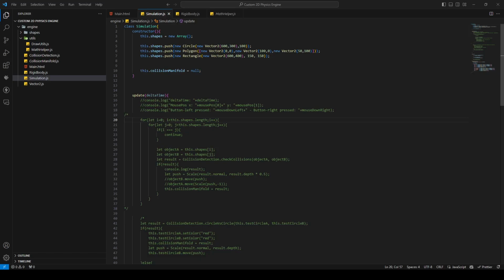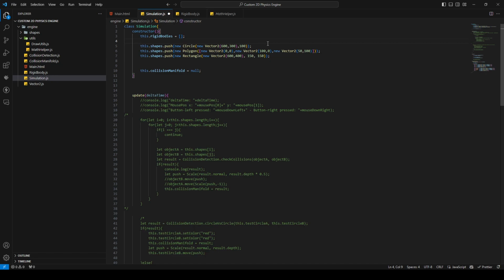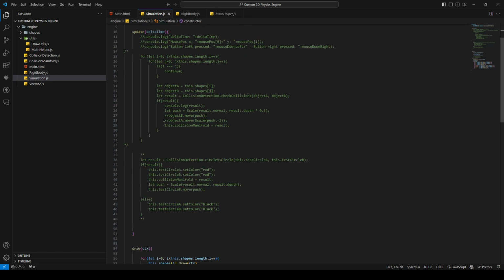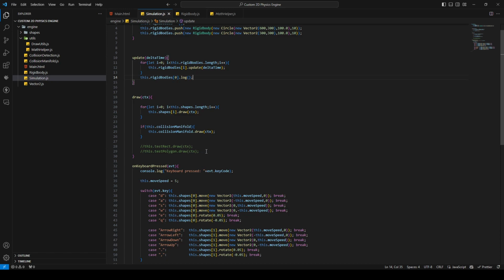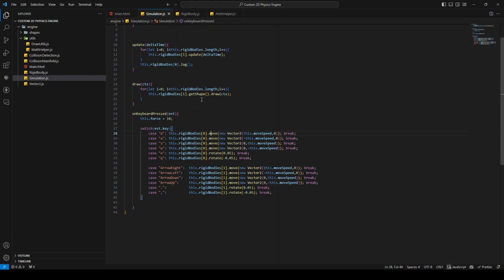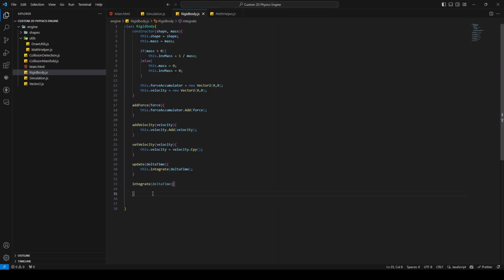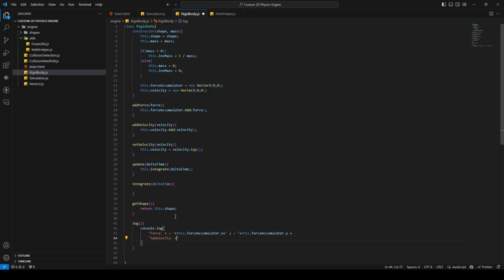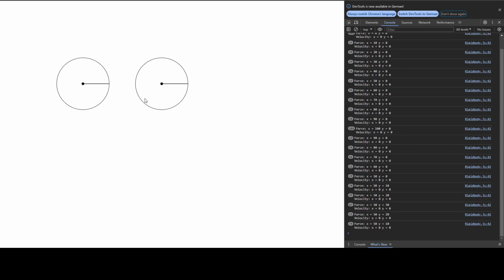How to make a Physics Engine - #16 Simulation preperations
In this episode we are changing our simulation to work with Rigidbodies